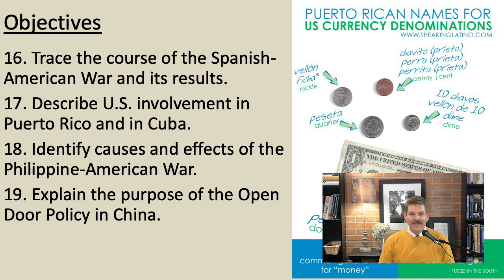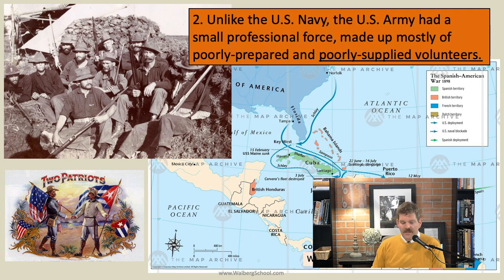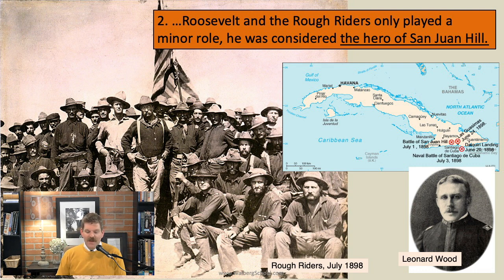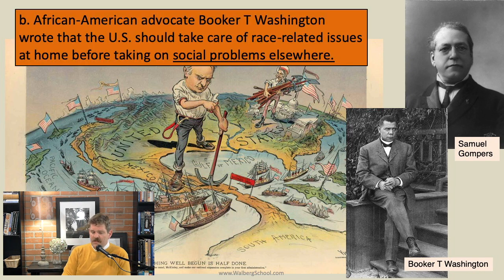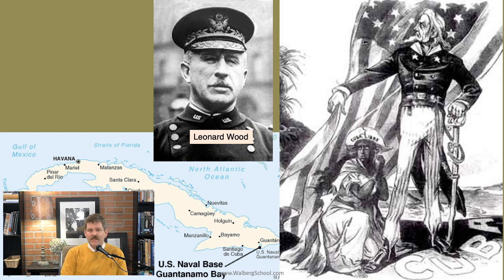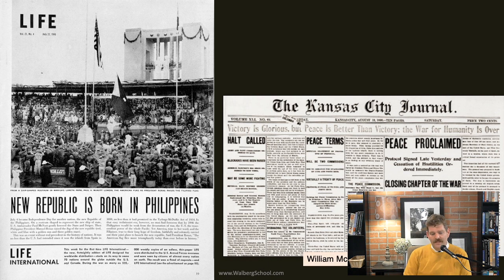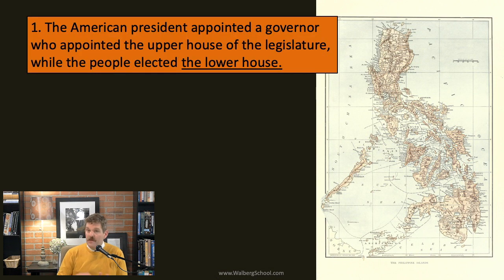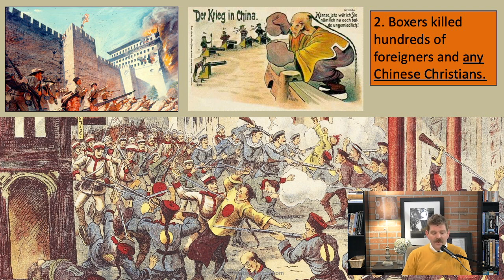Unit 2 The Empire Business Episode 5 New Lands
Modern U.S. History
Unit 2: The Empire Business
Episode 5: New Lands
Now, from the basement!